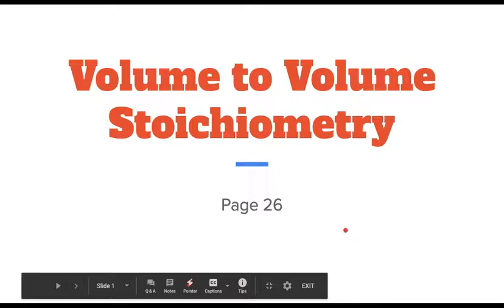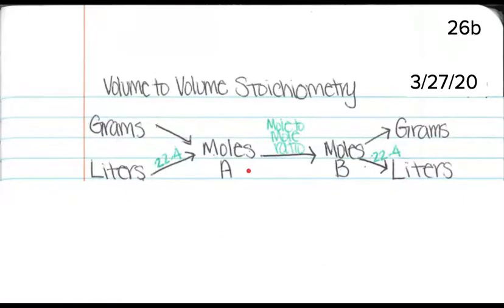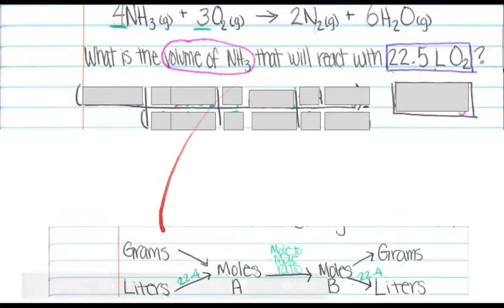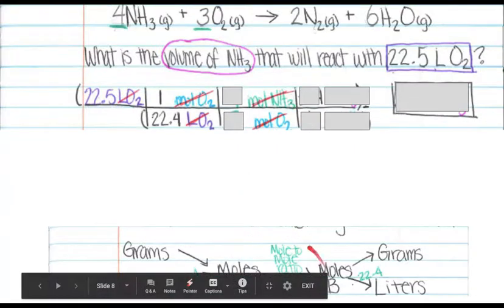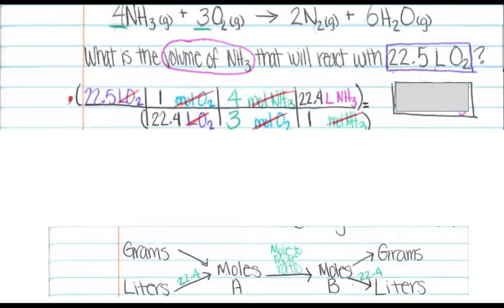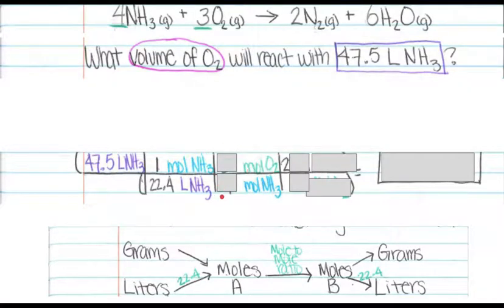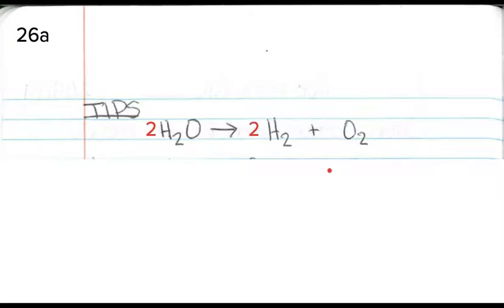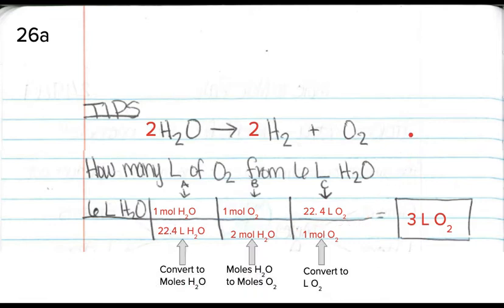Volume to Volume Stoichiometry - Google Slides